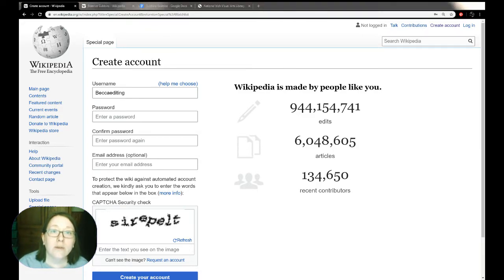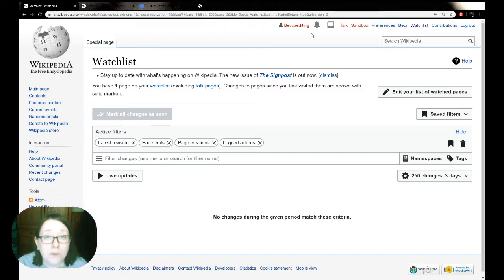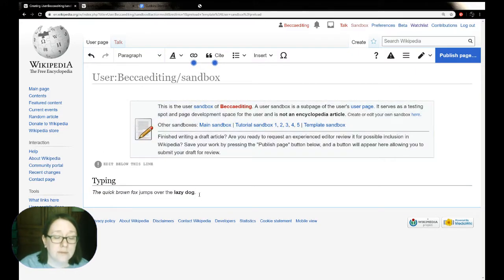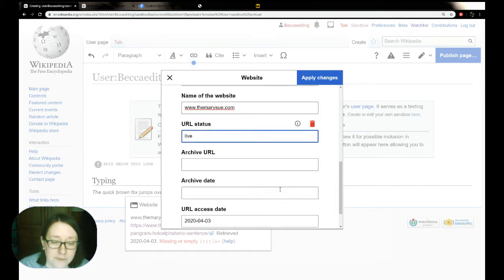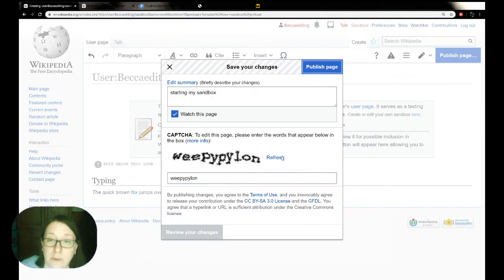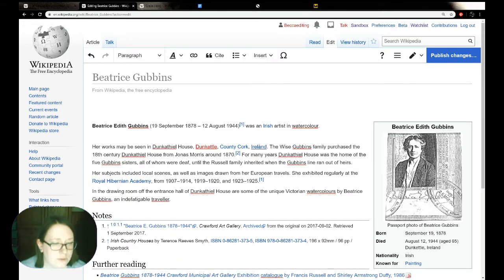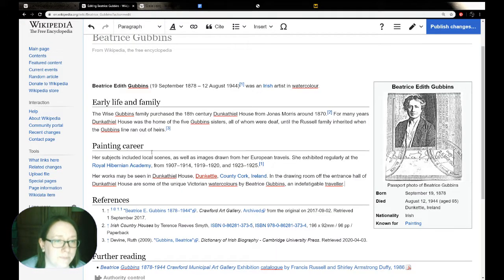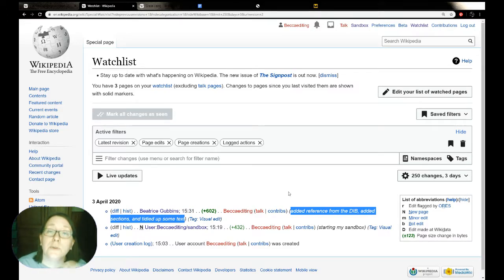1. Introduction to Wikipedia editing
From creating a new account, using your Sandbox, and making your first edits to a Wikipedia article.